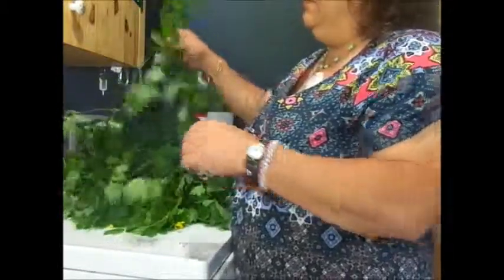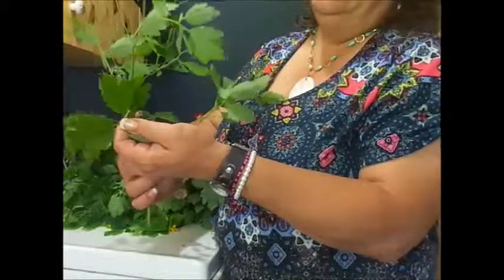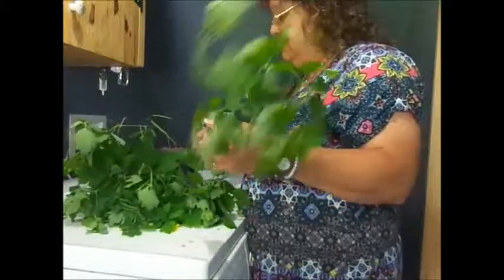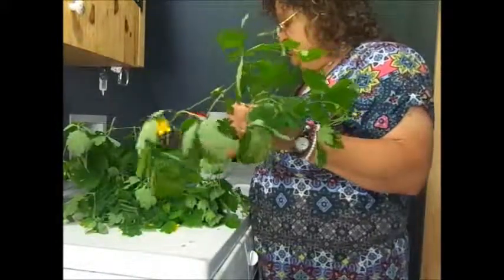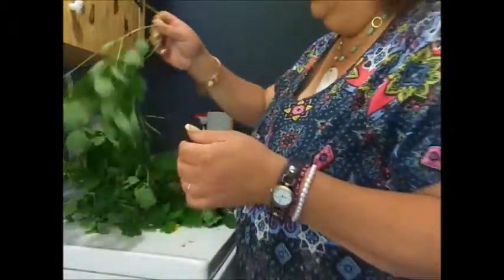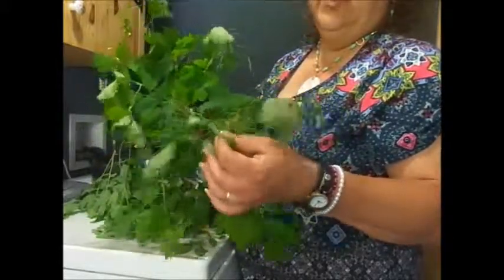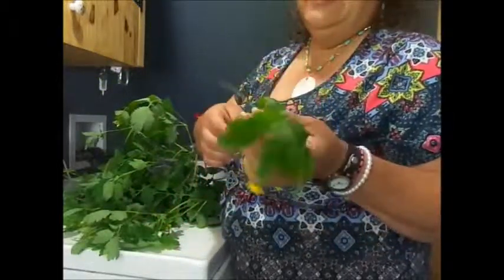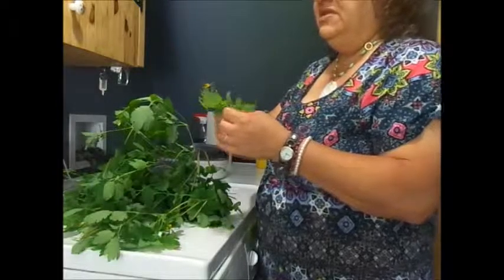Weedy Wednesday **Celandine**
Identification and uses for Celandine.